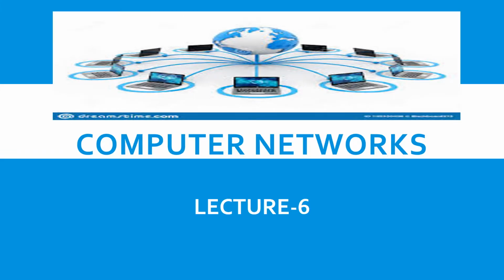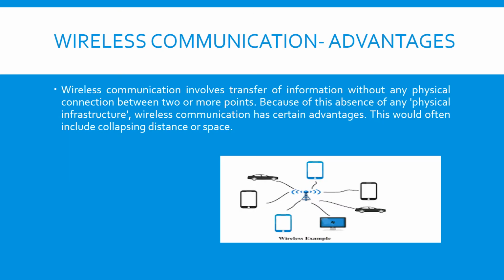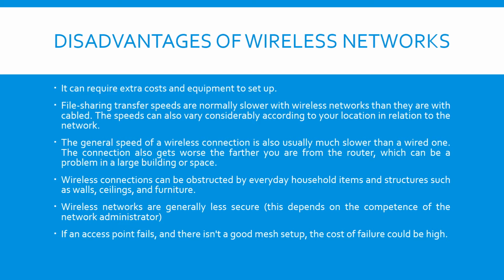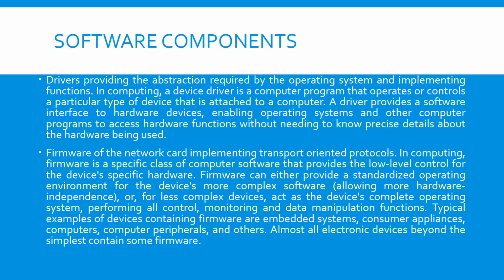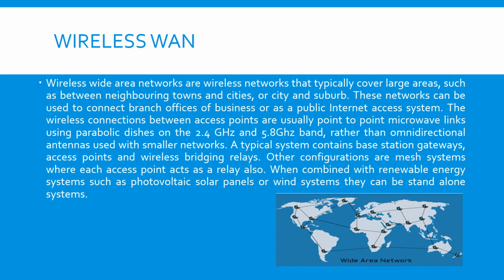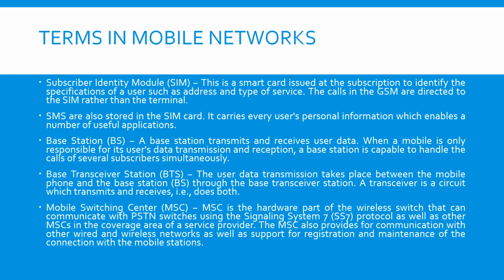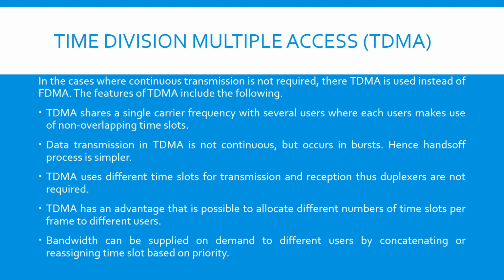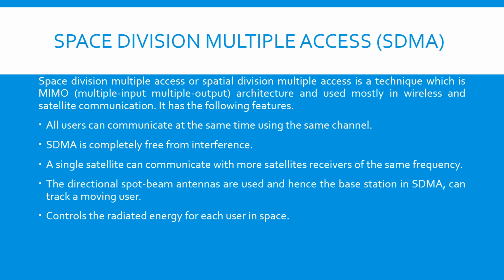Class 12 COMPUTER NETWORKS Lecture 6